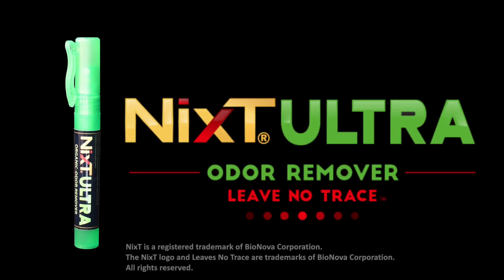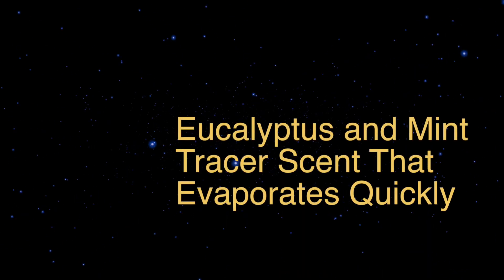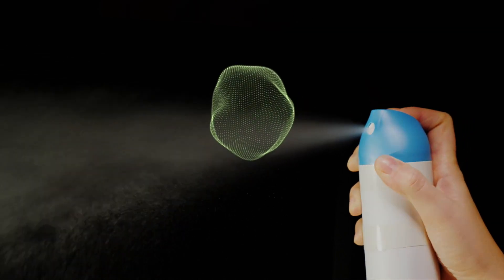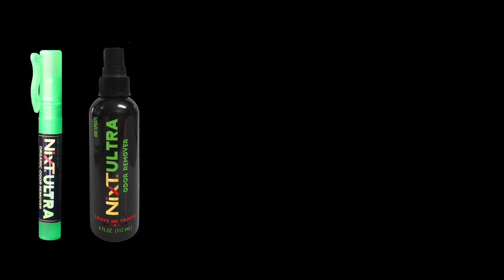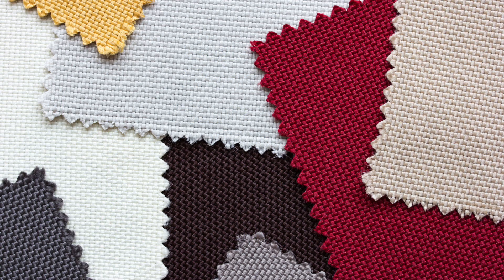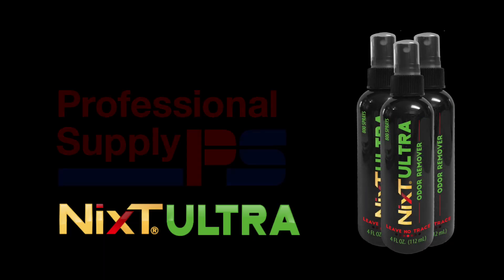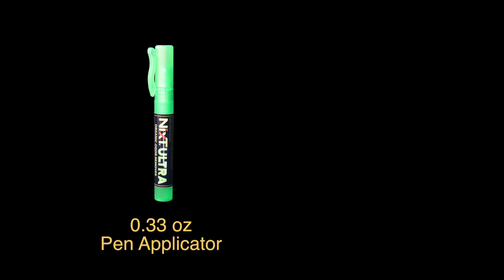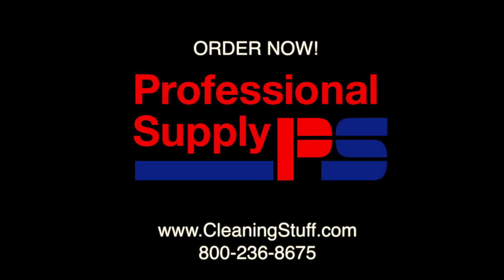Nixt Ultra - Explainer Video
Nixt Ultra Is an oranic-odor eliminator. They asked us to create this video so people could understand the unique molecular bonding process that truly eliminates odors and doesn't just mask them.